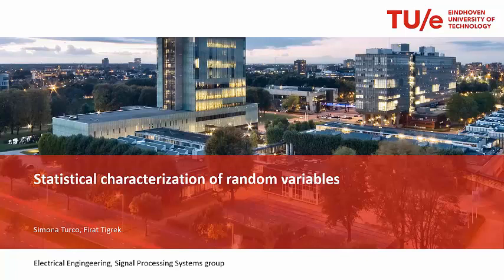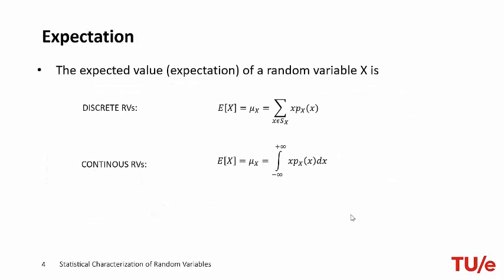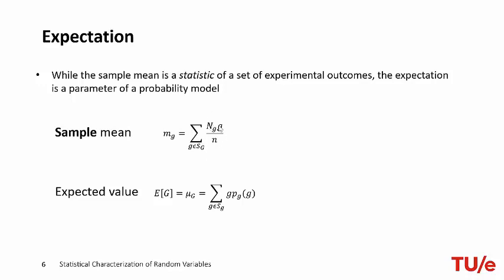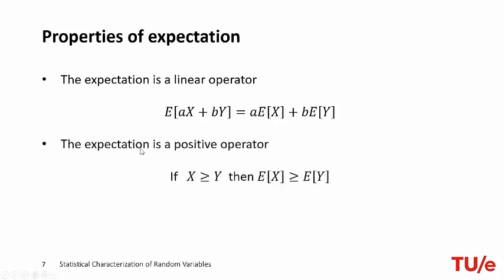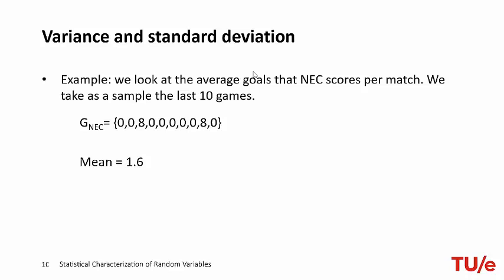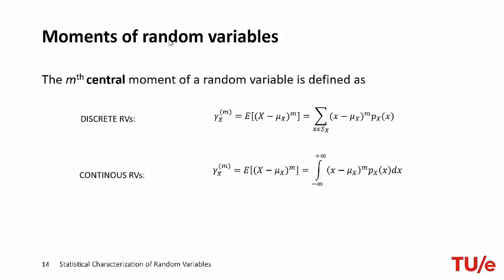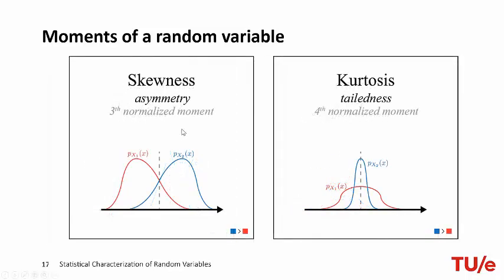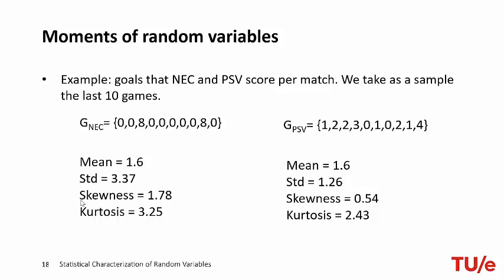Statistical characterization of random variables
This screencast explains how to characterize random variables in terms of summary statistics and statistical moments.